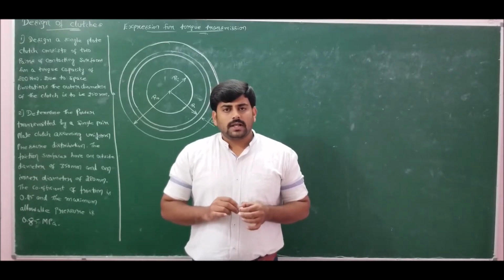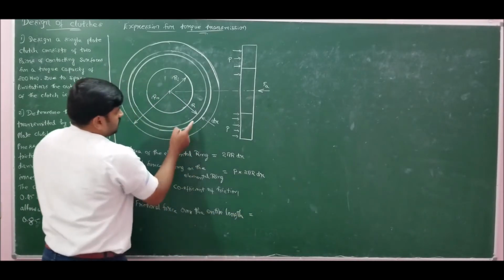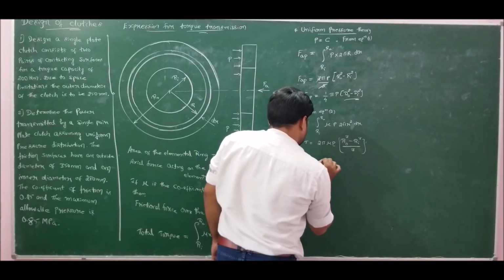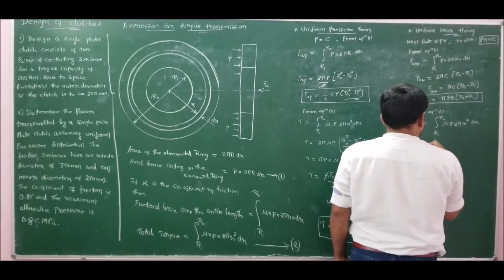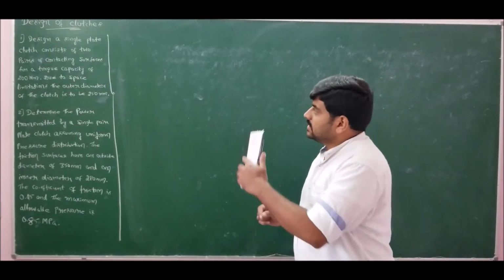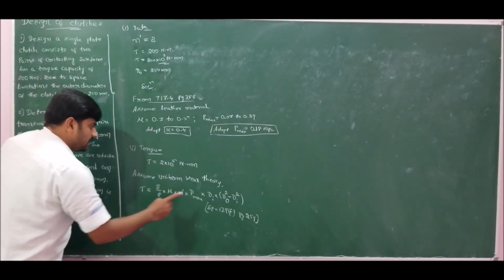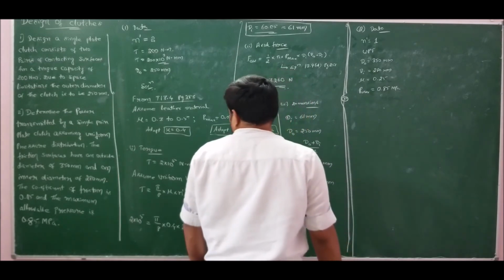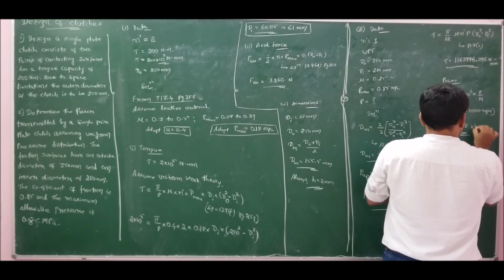Lecture 1- Introduction to design of clutches - Mod 5 - Design of Machine Elements 2 by GURUDATT.H.M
In this lecture, the expression for axial force and torque transmission are derived for frictional clutch and two numerical problems are solved.